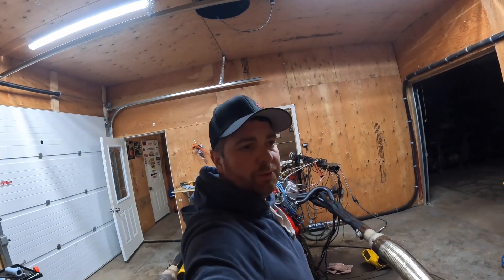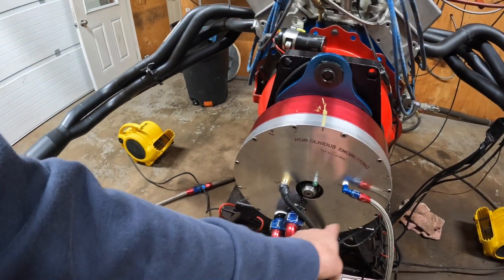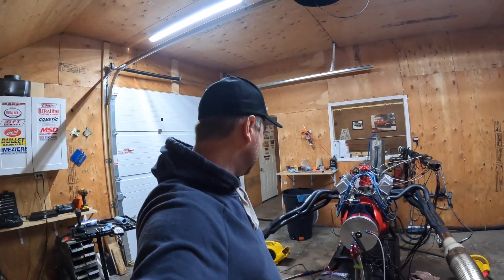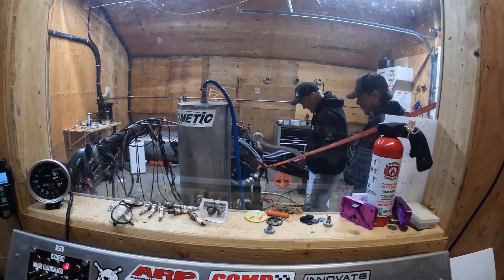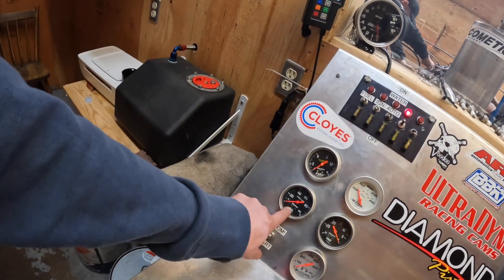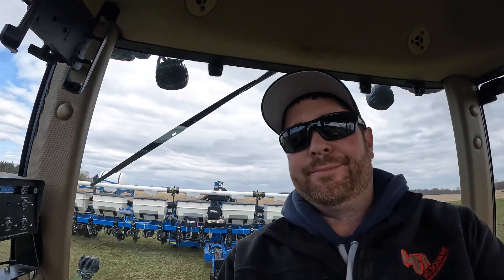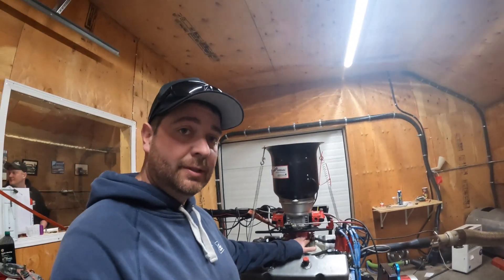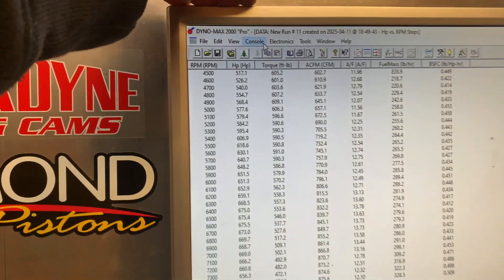675 hp small block Chevy ￼with the help of non-serious engineering ￼￼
We are a family farm in Ontario showing you what we do on our farm to produce eggs and what goes on day to day. Every day we do chores, gather eggs and make feed. On our farm we plant the crops and harvest them to feed the chickens, also we start our laying hens from day old chicks and raise them to be the best birds they can be to give you a grade A quality egg.  After we are finished looking after our chickens, anything could happen from washing, waxing, fixing, welding, working on engines, working on classic cars, and more. I hope everyone enjoys cheers.

Company name is “Non-serious engineering “

Put made in canada aswell

 “FRAZ Ali Khan”

  Many different dyno solitions Single rotar, dual rotar.

   LAND AND SEA dyno repairs.